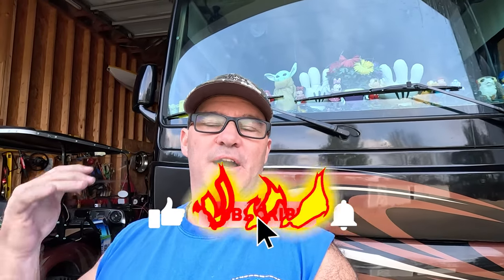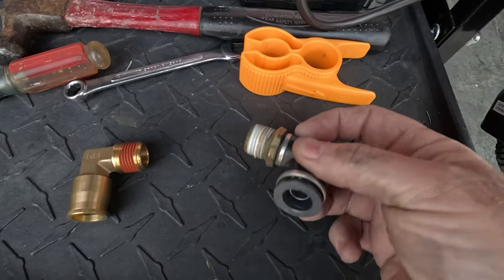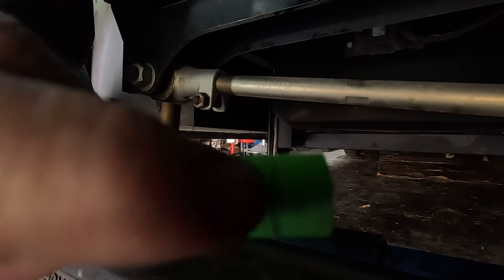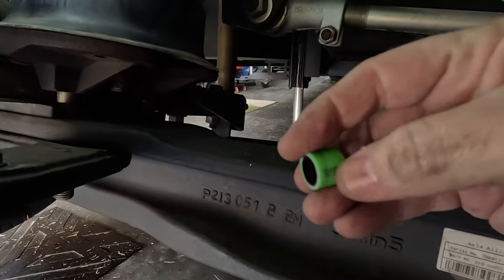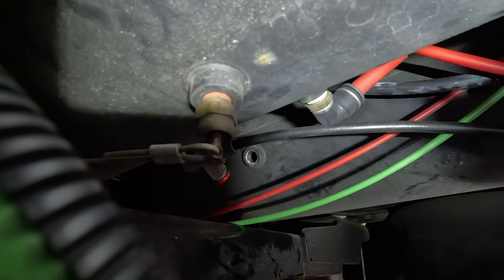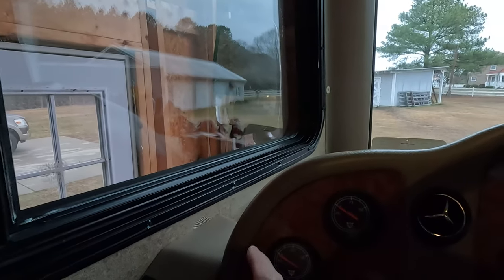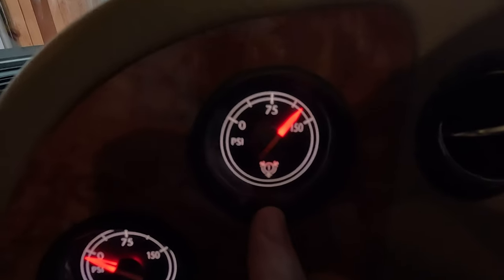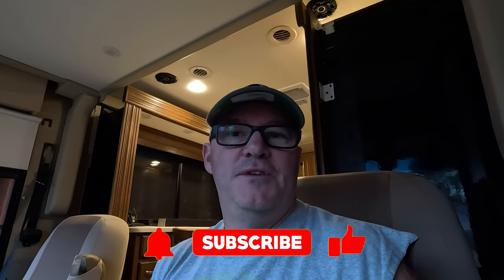This $10 RV part could leave you stranded!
This $10 RV part could leave you stranded! In this video I repair an air leak on my 2014 Thor Motor Coach Palazzo. I've had an air leak for about a year now and it got so bad, the motorhome would not hold air overnight. As some of you might know, diesel motorhomes run on an air system just like tractor trailer trucks and diesel straight trucks. The air ride and air brakes all rely on a properly working air system. If your RV leaks air down too fast and the engine is unable to build air you could be stranded. They will not move unless the system has sufficient amount of air to operate safely.